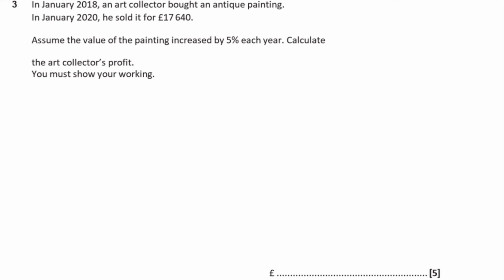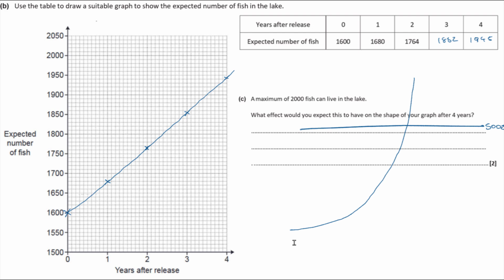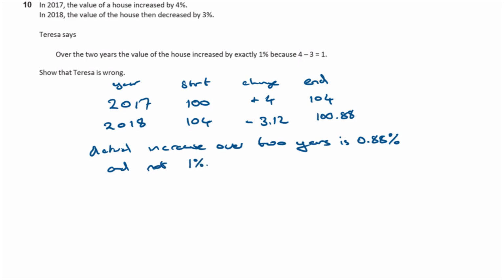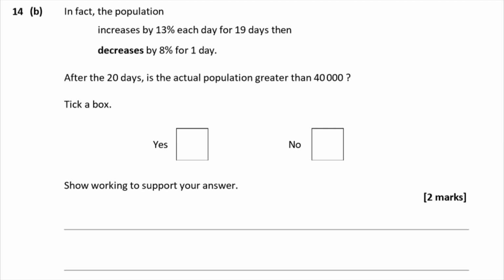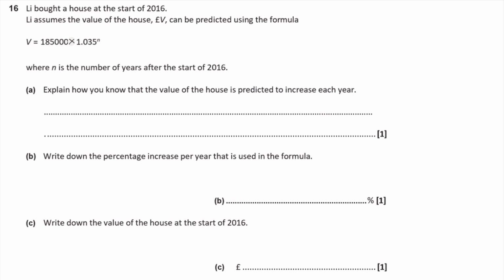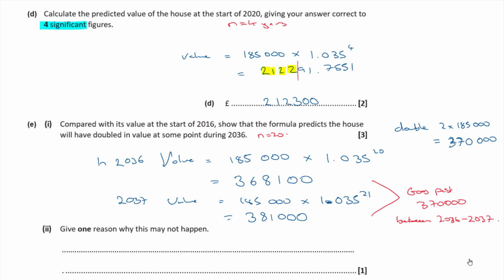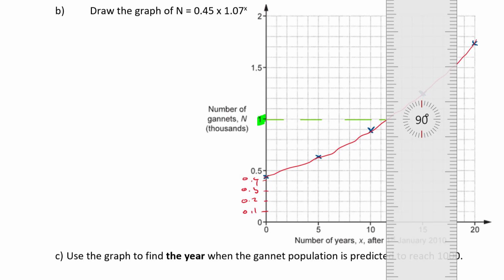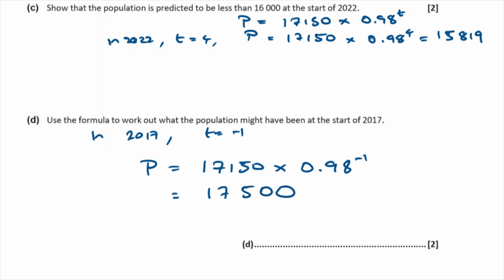Growth and Decay - GCSE Maths Exam Questions (Foundation and Higher)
GCSE Maths Growth and Decay (compound interest) percentages exam questions. This video is suitable for both foundation and higher tier students

Question list:

► Cross-over Questions - Foundation and Higher Tier

00:00 - Intro
00:58 - Q3 - Antique Painting - reverse percentages
03:34 - Q8 - Fish population growth with plotting exponential curve
09:17 - Q10 - Paintings auction commission - find percentage change
12:16 - Q10 - House prices - growth and decay

15:34 - Q14 - Marathon Runners - growth
18:37 - Q14 - Butterflies - compound growth
24:33 - Q16 - Island population - growth
28:42 - Q16 - House prices - growth
36:20 - Q21 - Gannets - growth with plotting exponential curve
44:33 - Q22 - Town population - decay